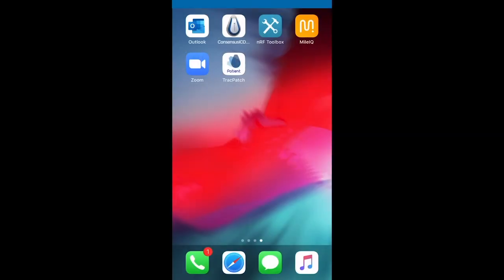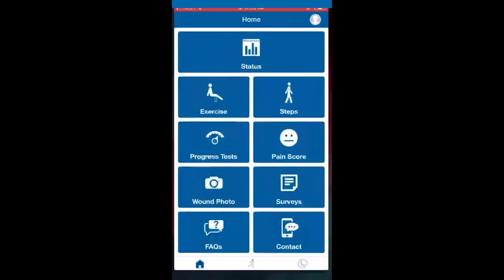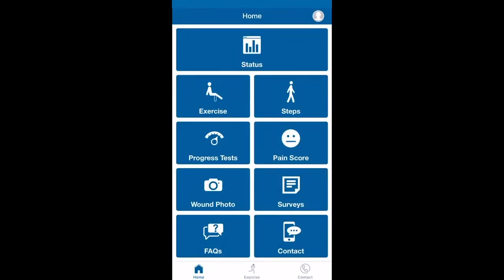Sending a Log File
If you ever need to send a log file, follow the instructions stated in this video to ensure accuracy.